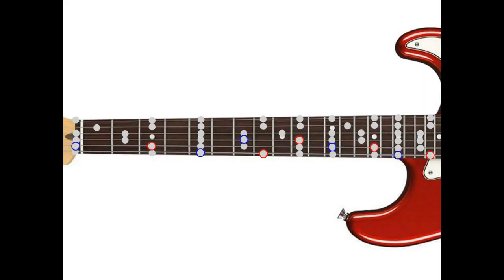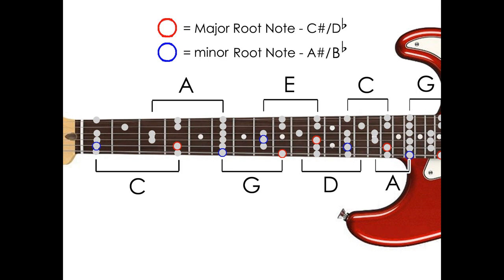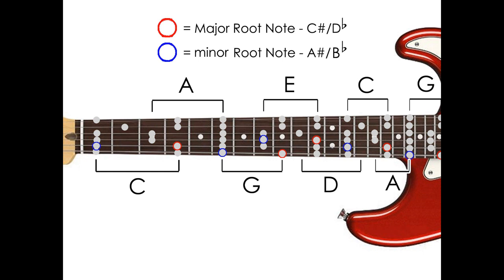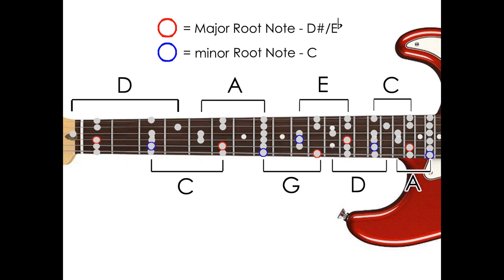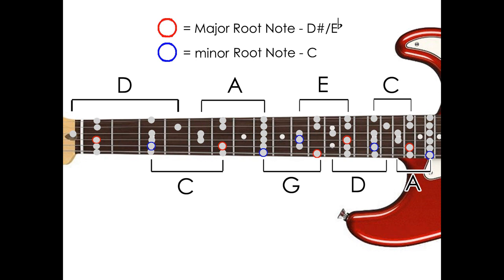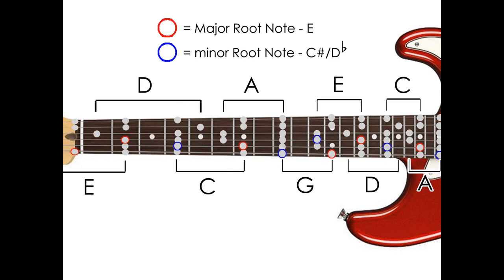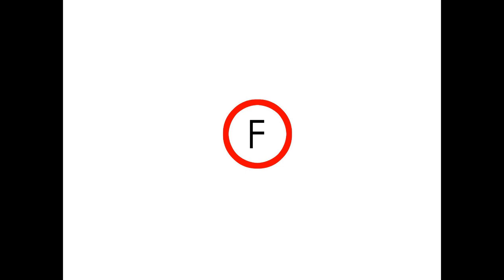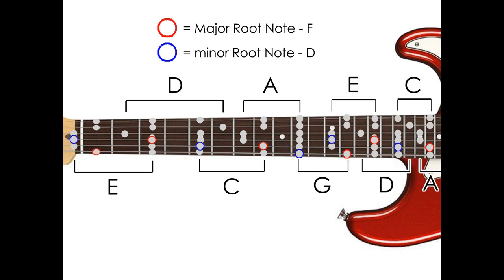06 Moving the patterns 283702075